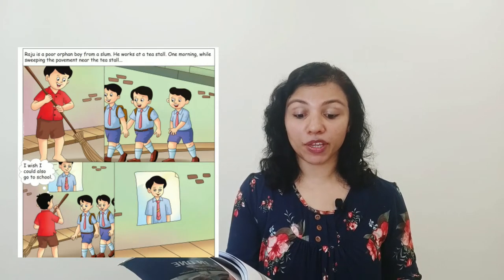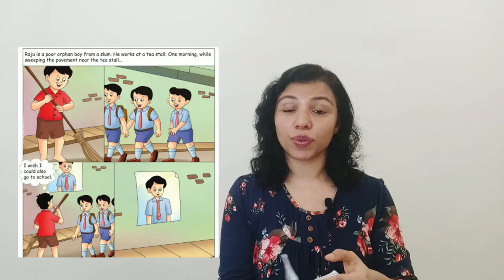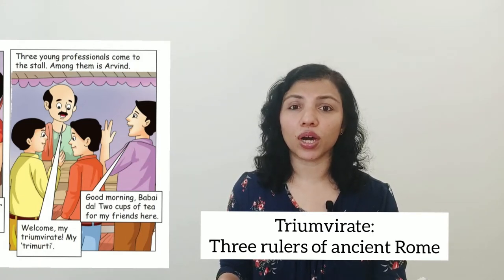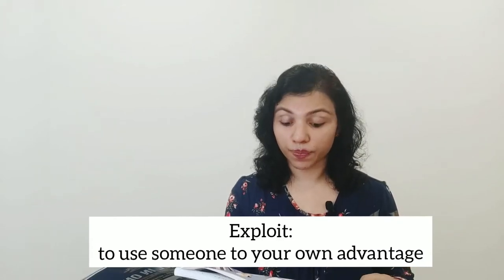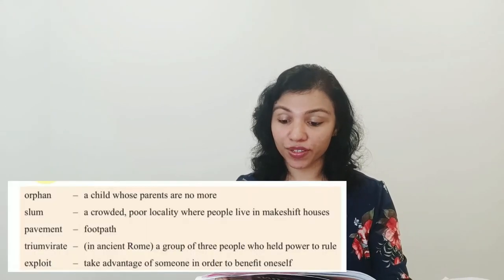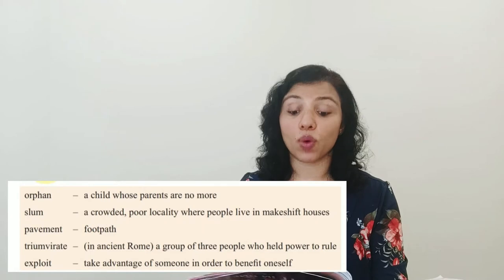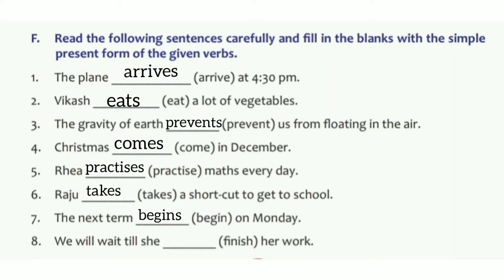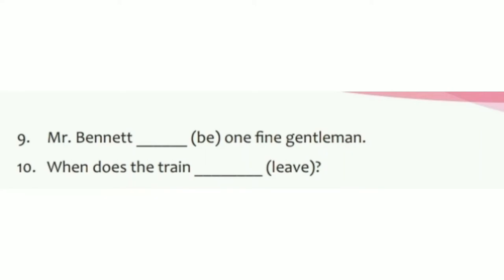GRADE 5 II ENGLISH II Unit 7 - Child Labour